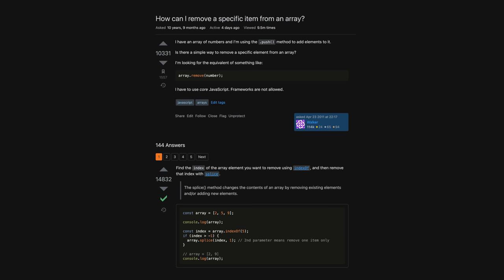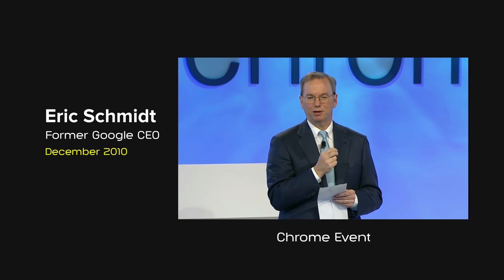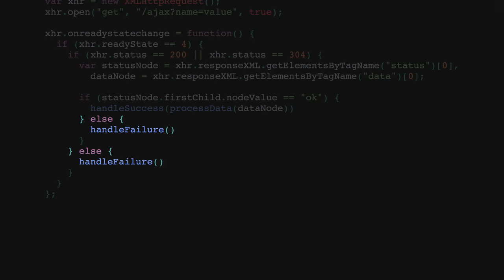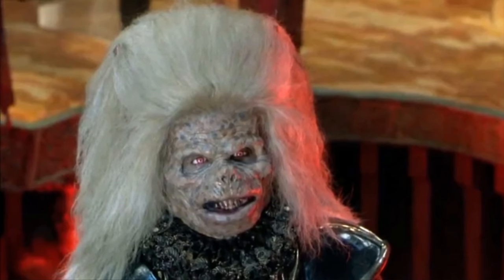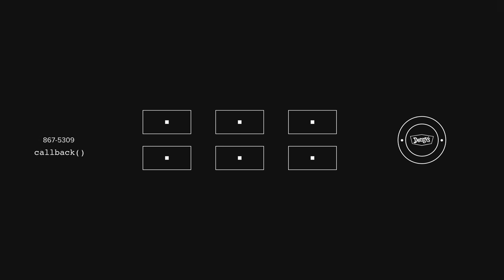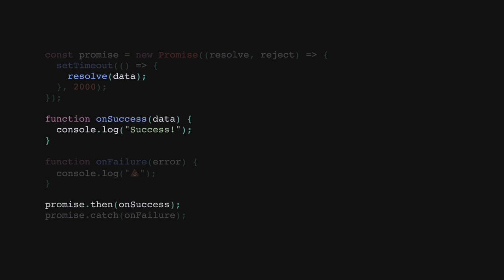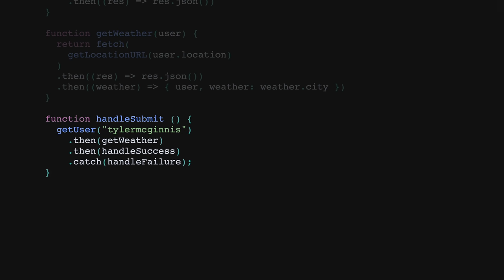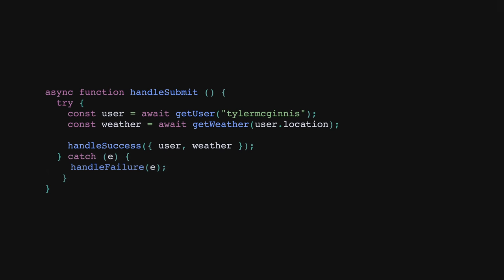The Story of Asynchronous JavaScript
This is the story of callbacks, promises, and Async/await in JavaScript.